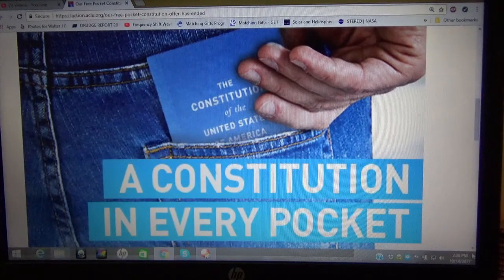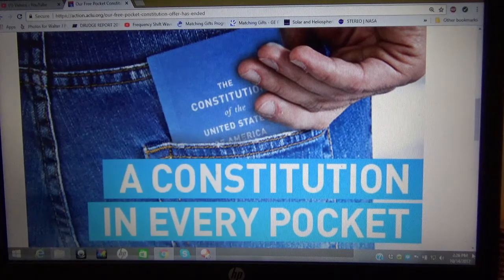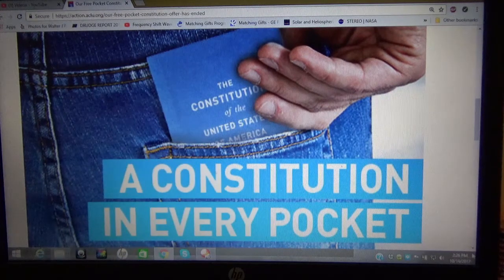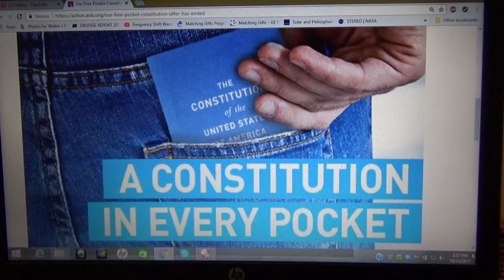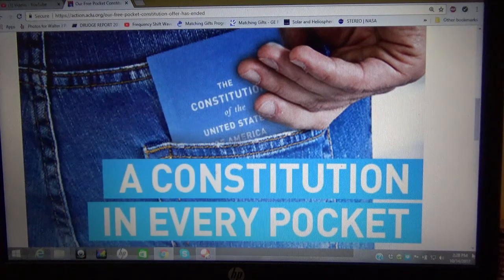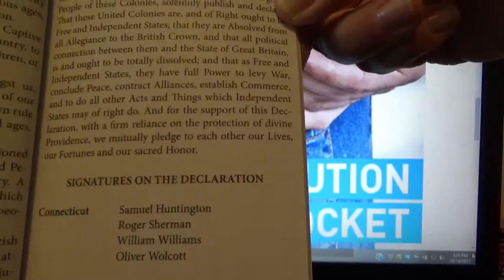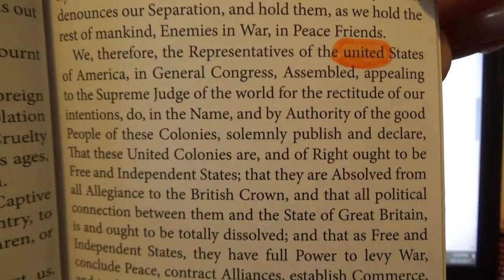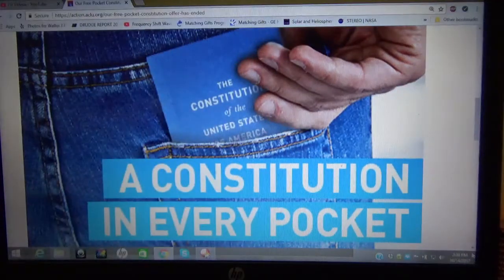THE united STATES CONSTITUTION-BEWARE OF FAKES !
Pay attention to errors and buy the real one.